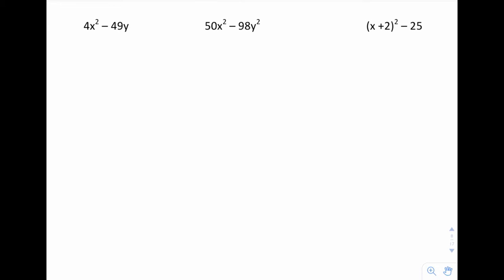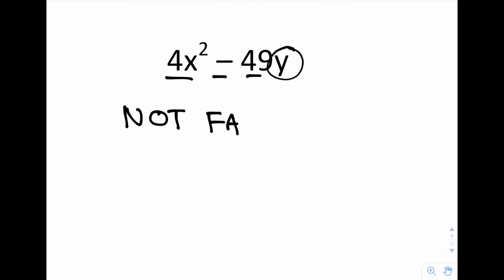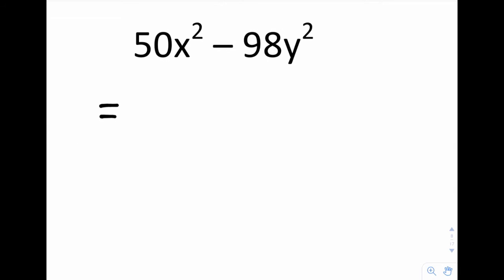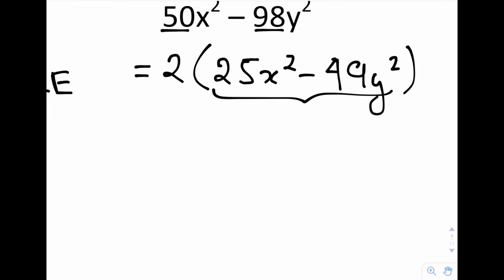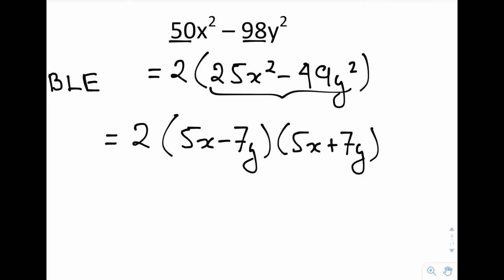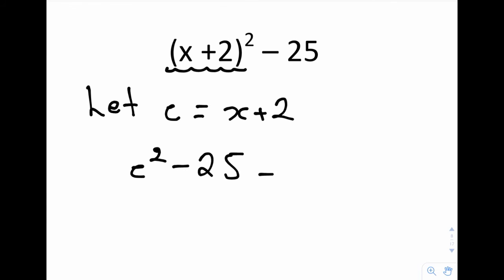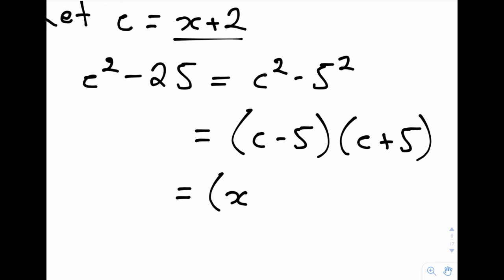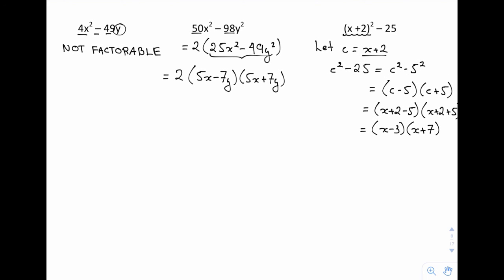Factoring difference of squares